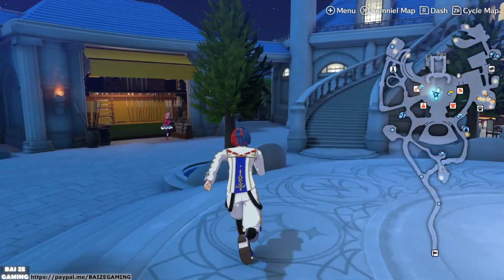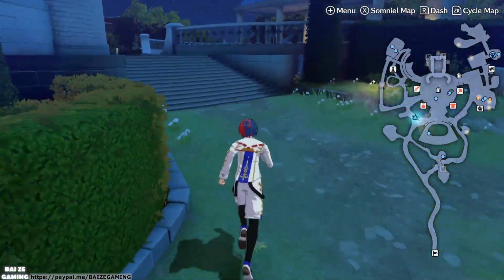Fire Emblem Engage World Review: A Pastel Perdition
Fire Emblem Engage is a regressive step backwards for the series. Gone is the political intrigue and contextual gameplay of three houses.

Replaced with a technicolour, admittedly gorgeous cast and a generic plot and setting.

It's unfortunate after the height tactics games reached in 2022, but I'm more than happy with a return to what Fire Emblem originally was, but you need they need to try a bit harder than this.